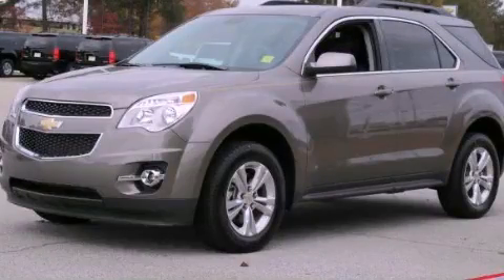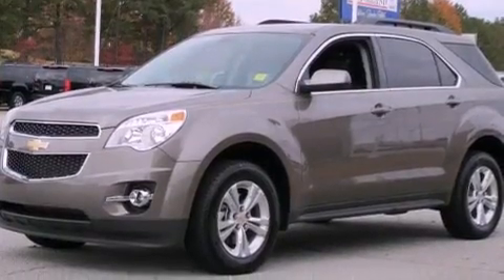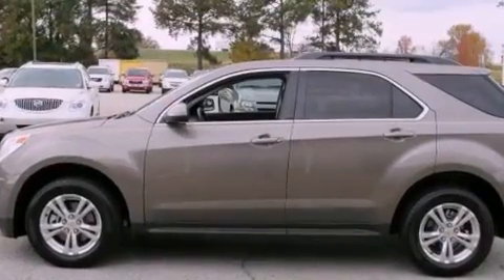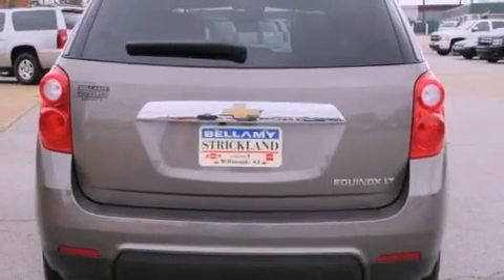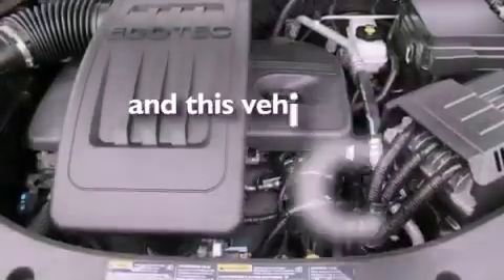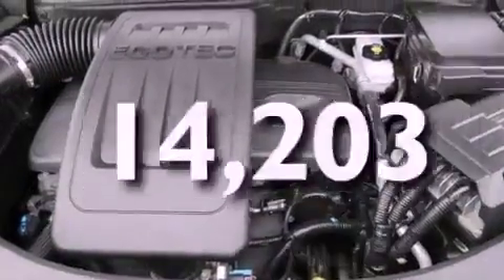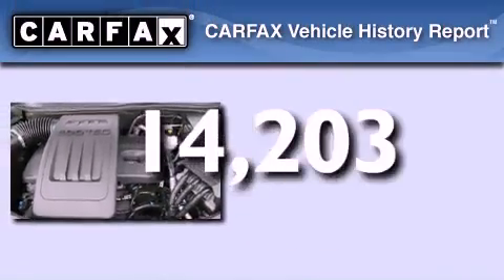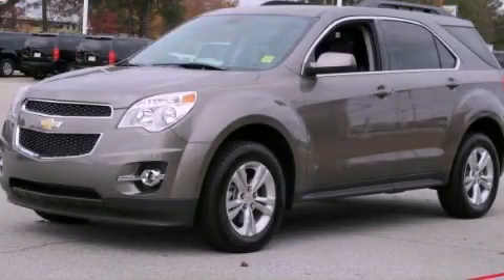2011 Chevrolet Equinox McDonough GA 30253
Year : 2011
 Make : Chevrolet
 Model : Equinox
 Engine : Gas I4 ECOTEC 2.4/146.5
 Trans . : Automatic
 Exterior : Mocha Steel Metallic
 Miles : 14,203
 Interior : DK. BROWN
 BELLAMY-STRICKLAND CHEVROLET

 145 Industrial Blvd
 McDonough , GA 30253
 Used 2011 Chevrolet Equinox McDonough GA